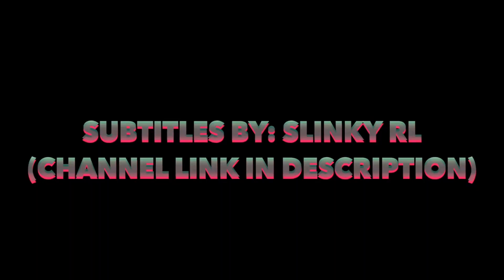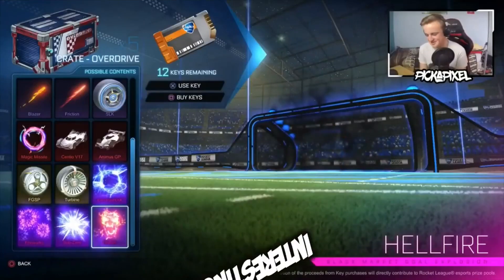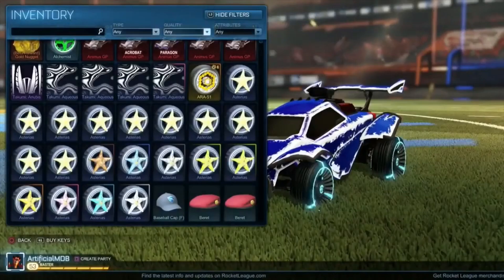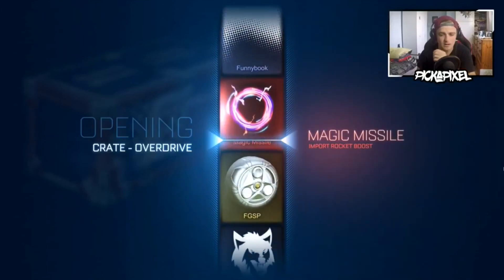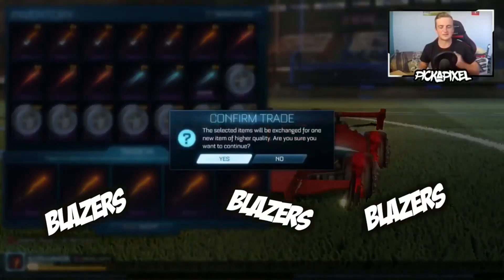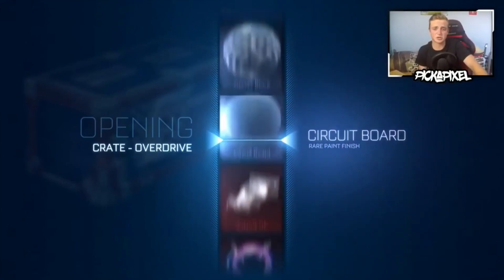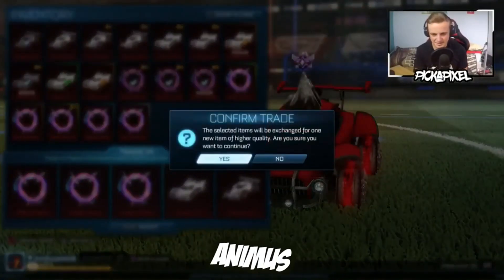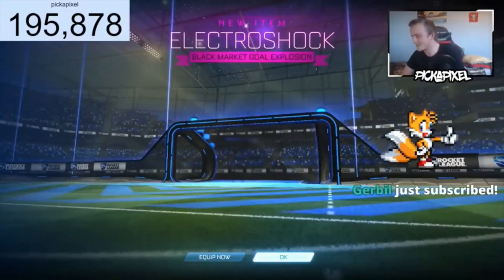Funny Crate Opening & Trade Up MONTAGE | Rocket League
I hope you enjoyed this video! I've always wanted to have a montage like this on the channel, let me know if you want to see more! Check out SlinkyRL by clicking "show more"!